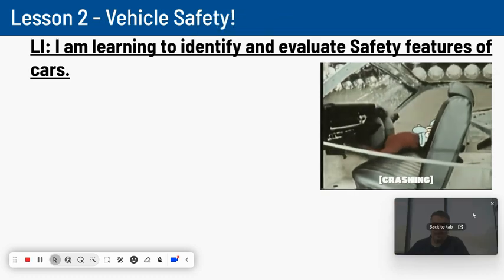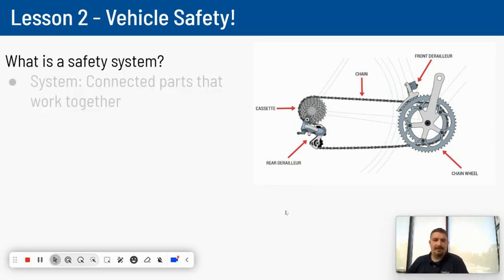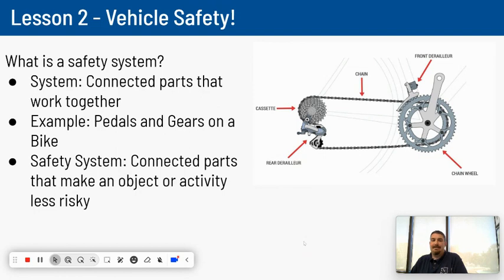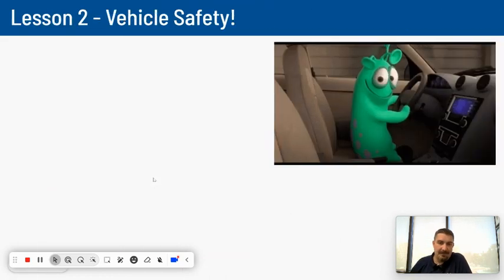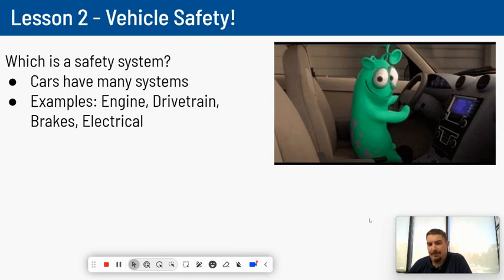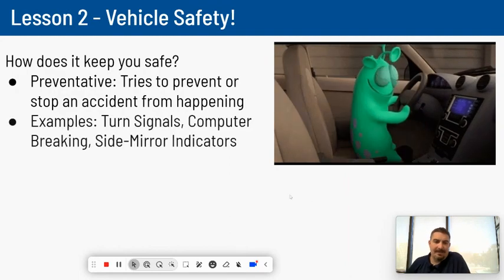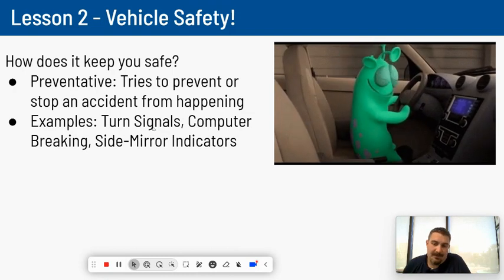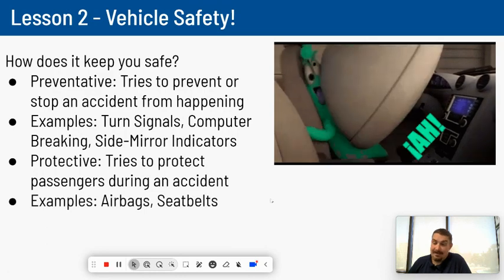U1S1 Physics Lesson 2 - Vehicle Safety!